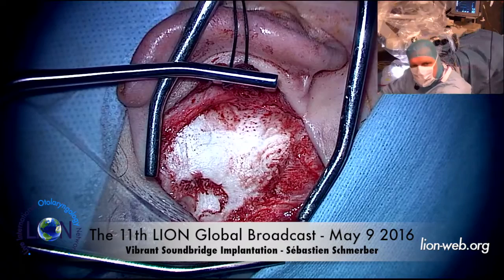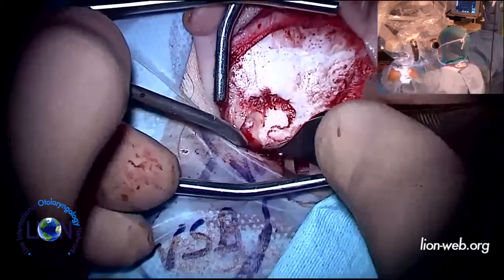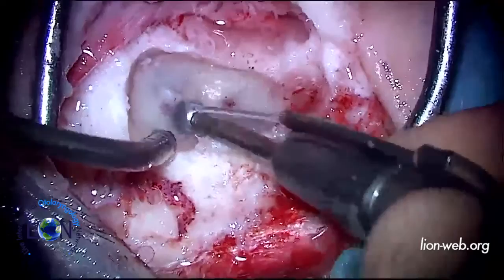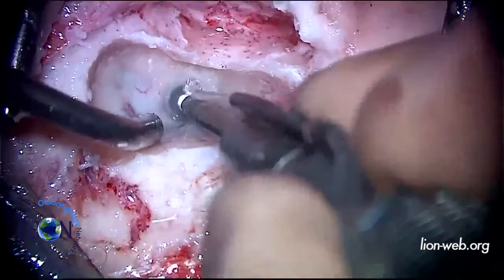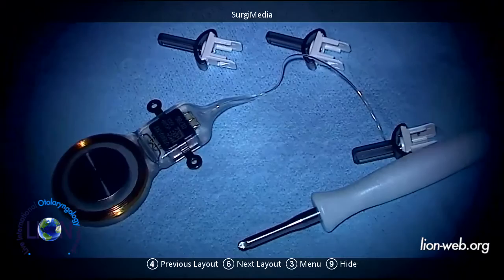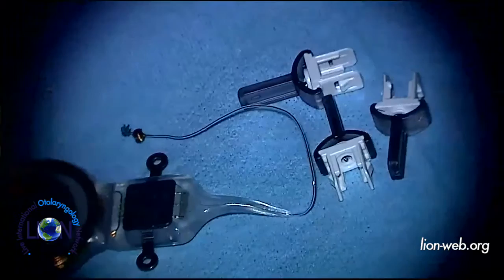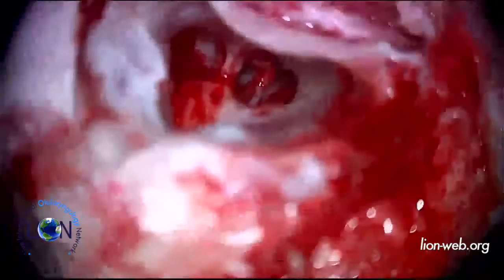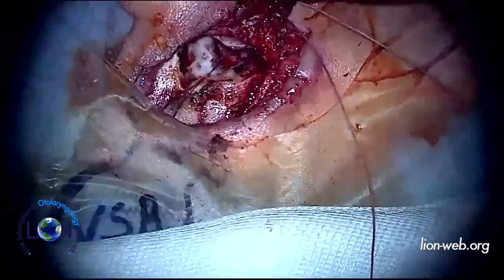The 11th LION Global Broadcast Vibrant Soundbridge Middle Ear Implantation Sebastien Schmerber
Live surgery performed by Sebastien Schmerber (University Hospital, Grenoble - France). Vibrant Soundbridge Middle Ear Implantation